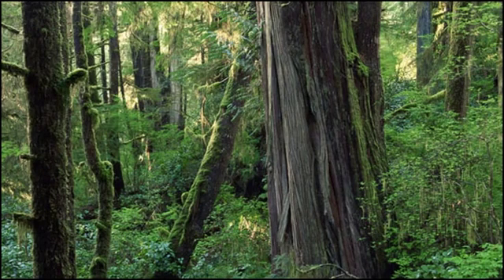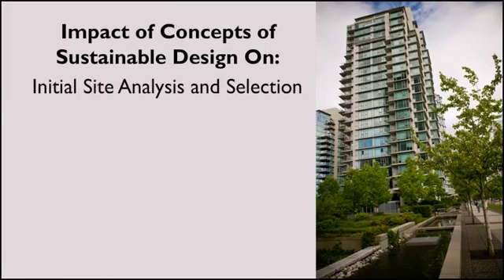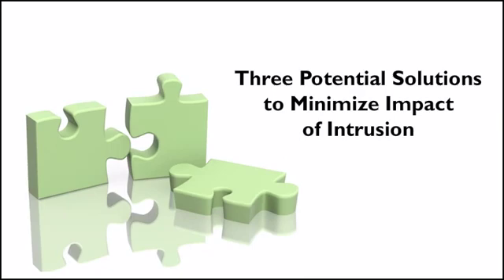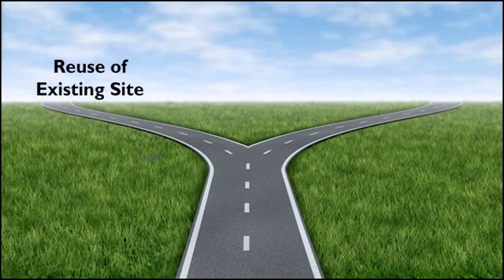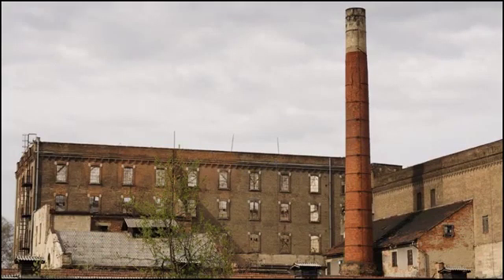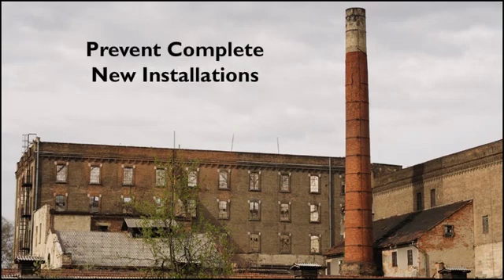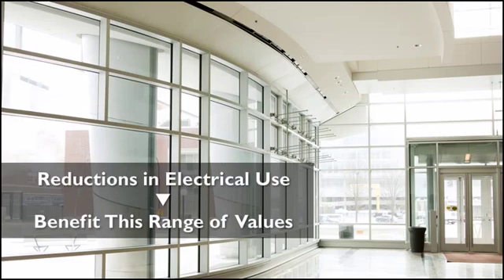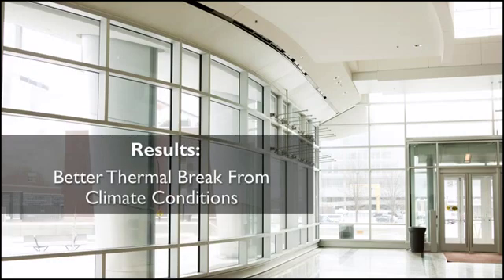Basics of Sustainable Design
The primary concepts of sustainability are realizing the limitations of resource availability, sensitiveness of the environment and the satisfaction requirements of building occupants.

RedVector's course, Sustainable Design - An Integrated Process will discuss the differences between sustainable design and integrated design and use the integrated design process to evaluate the results of design examples.